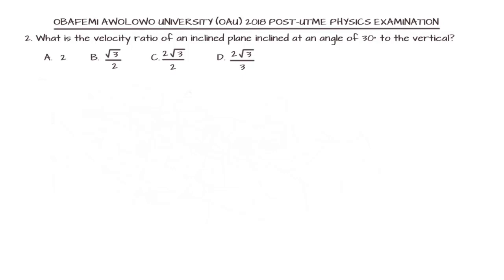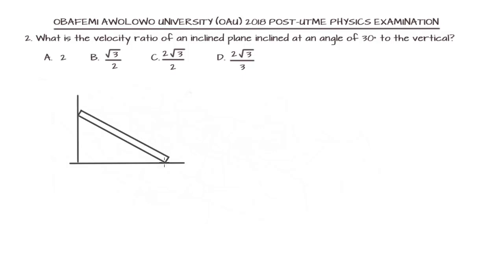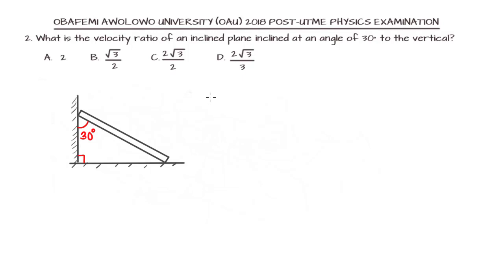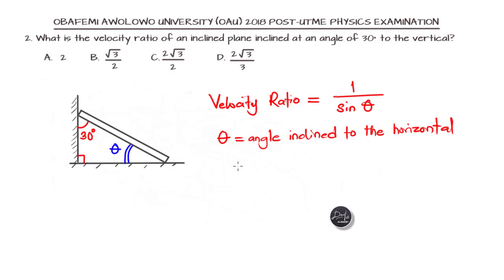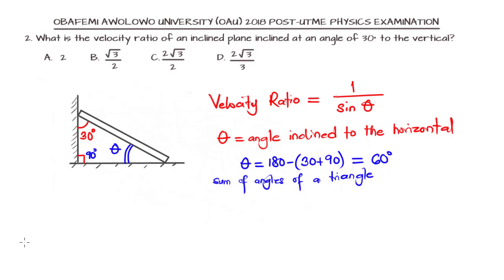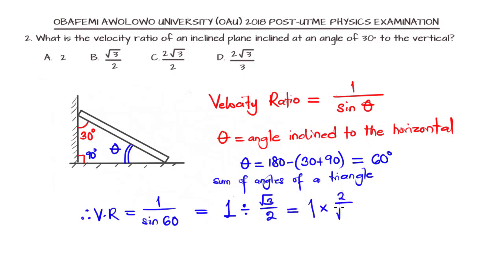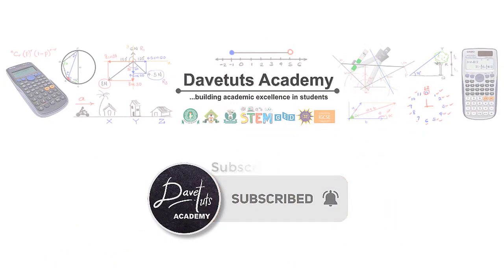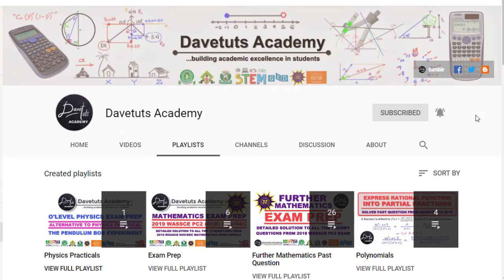How to Calculate the Velocity Ratio of an Inclined Plane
This video highlights How to Calculate the Velocity Ratio of an Inclined Plane with the emphasis on making use of the correct angle as appropriate.
The video features the solution to one pf the problems from the 2018 OAU Post UTME Physics Exam.